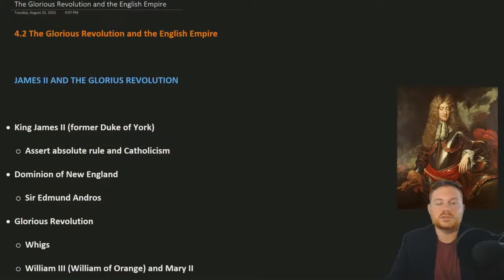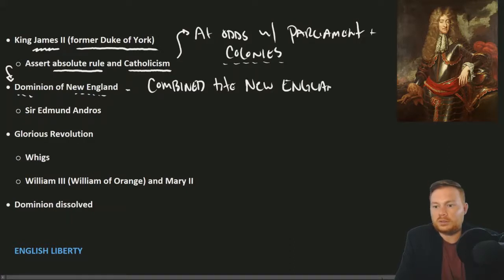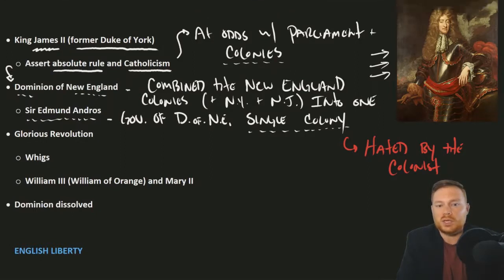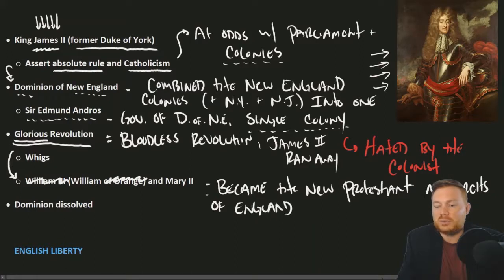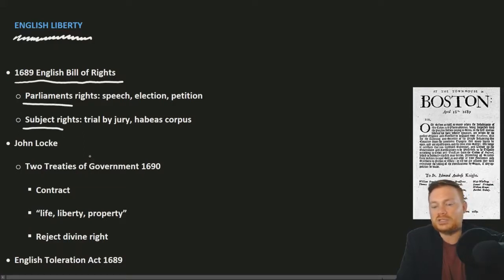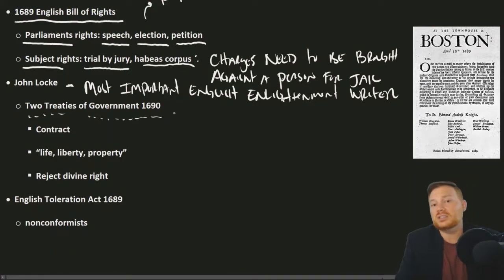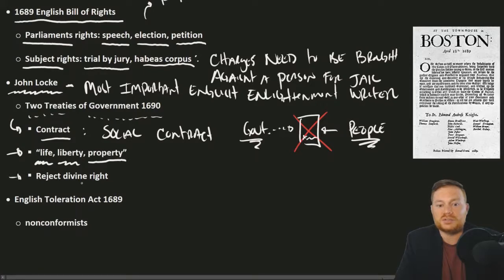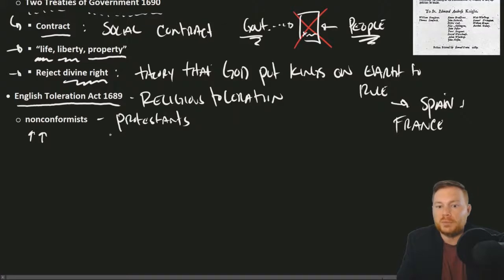Openstax U.S. History - 4.2 The Glorious Revolution and the English Empire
Chapter 4 – Rule Britannia! The English Empire, 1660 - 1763
Section 2 – Glorious Revolution and the English Empire

An overview of 4.2 The Glorious Revolution and the English Empire in Openstax U.S. History. The Openstax U.S. History textbook is an OER (Open Educational Resource) and is 100% free for all students/teachers @